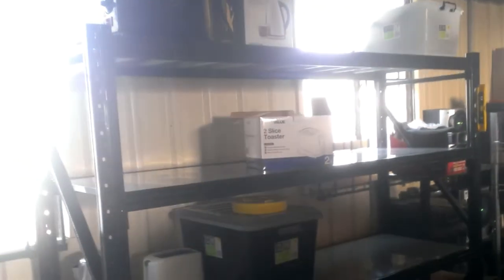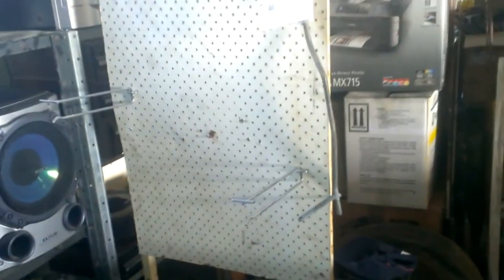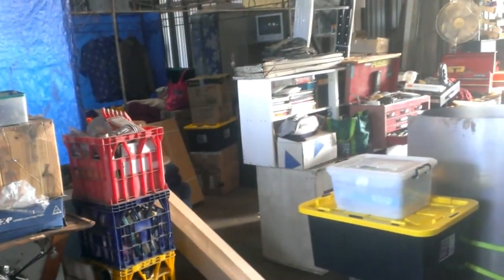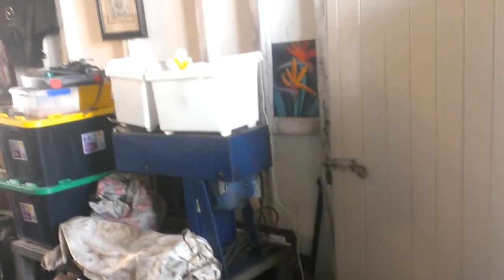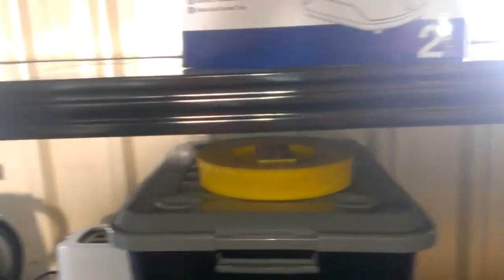The new Racks from Bundy Racks for the Workshop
Hi there everyone today i have thois video on the new racks for the workshop.
If your interested in any all details are over on the facebook page